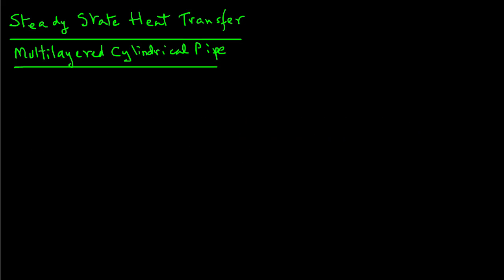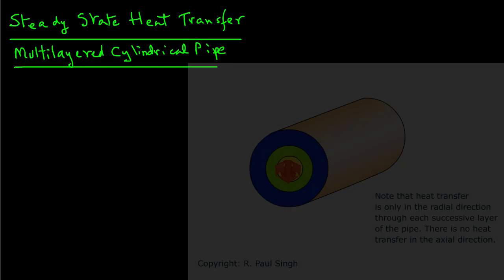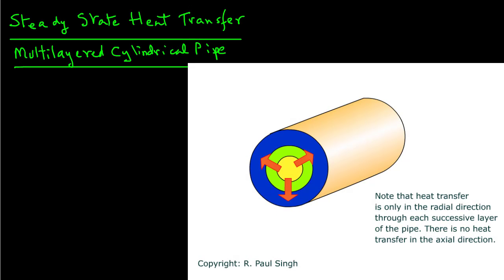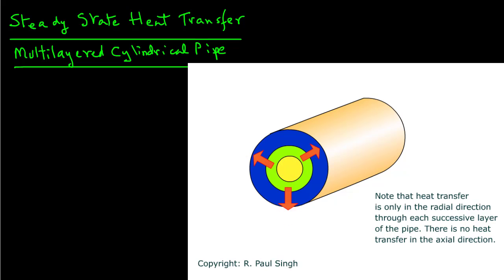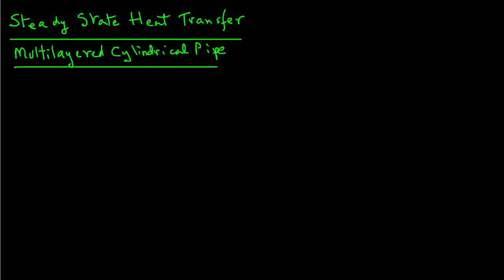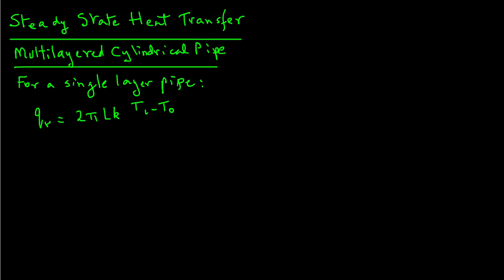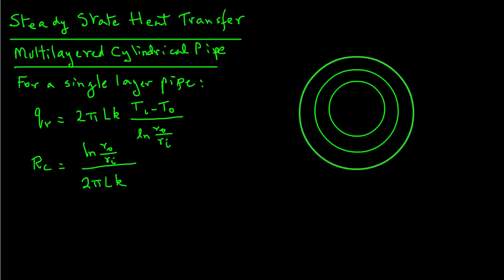Conduction heat transfer in Multilayered Cylindrical Wall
An updated video of heat conduciton in multilayered cylindrical wall